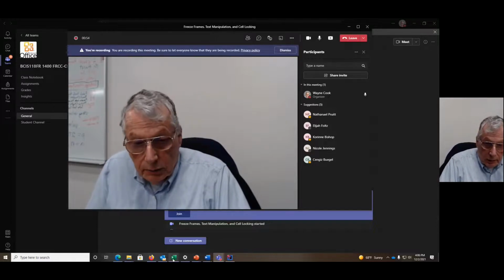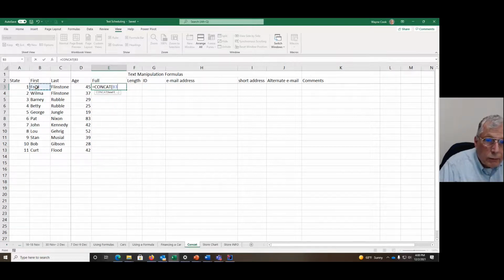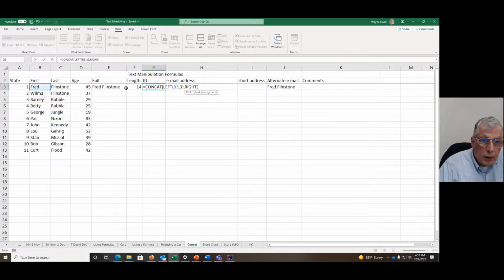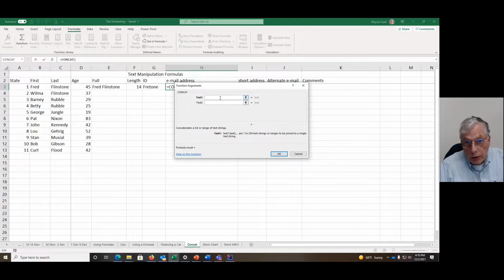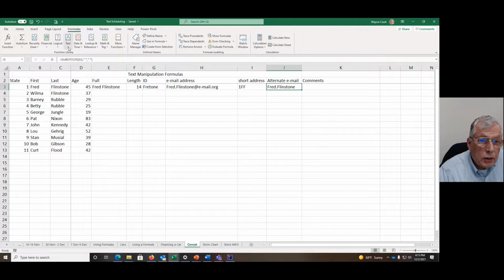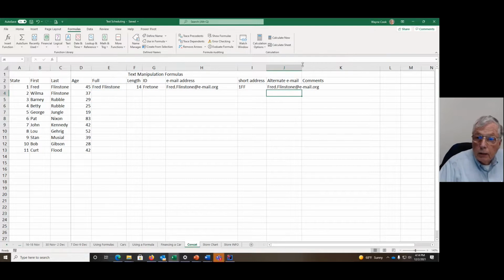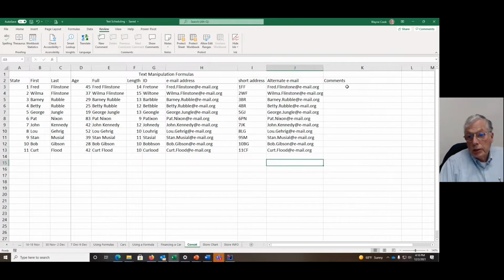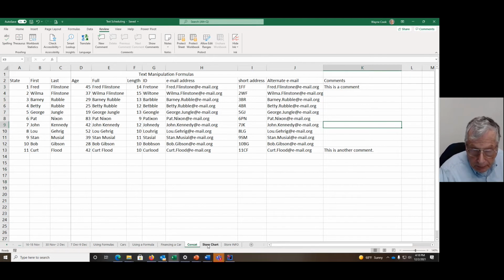Freeze Frames, Text Manipulation, and Cell Locking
Shows how to Freeze multiple rows and columns in an Excel Worksheet, I then go over how to use a few text manipulation commands (including CONCAT, LEFT, and RIGHT). The final section describes how to unlock cells and then lock a page so that the only cells that can be accessed and modified are the unlocked cells on that page.